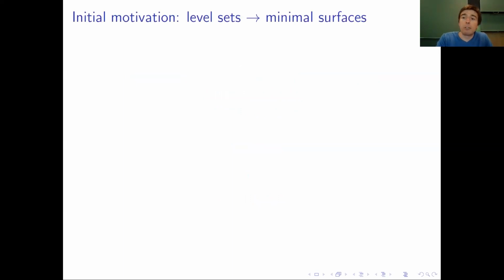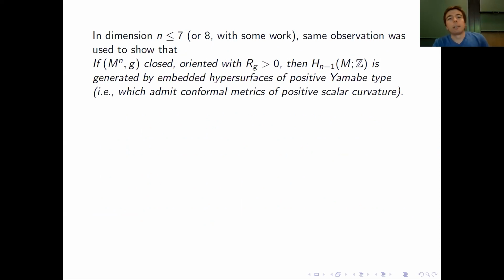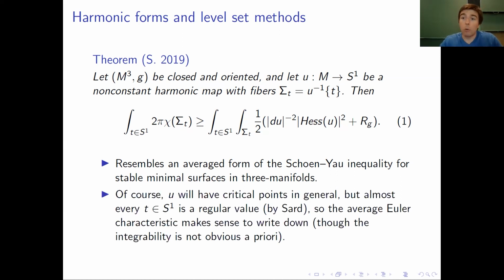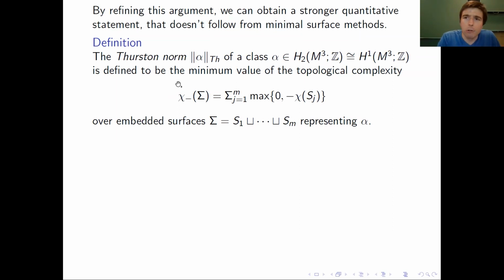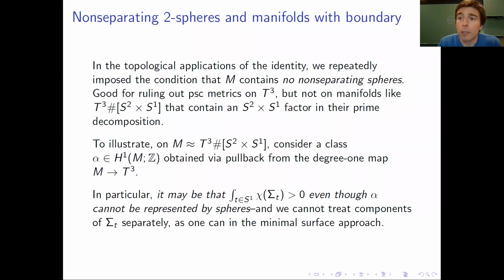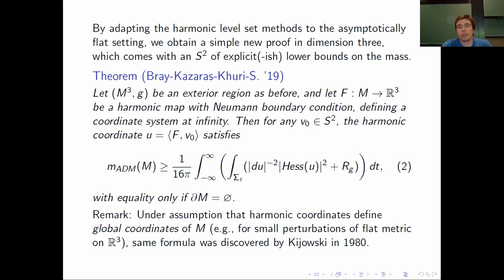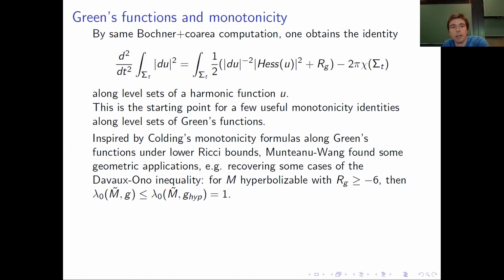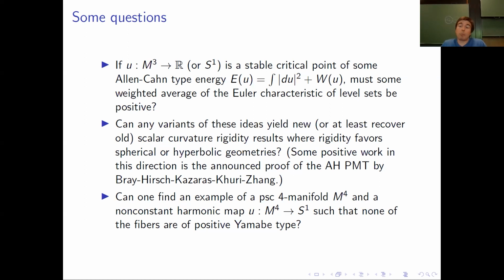Daniel Stern - Level set methods for scalar curvature on three-manifolds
We'll discuss a circle of ideas developed over the last few years relating scalar curvature lower bounds to the structure of level sets of solutions to certain geometric pdes on 3-manifolds. We'll describe applications to the study of 3-manifold geometry and initial data sets in general relativity, drawing comparisons with other pde methods for detecting the influence of scalar curvature.

Daniel Stern (University of CHICAGO)